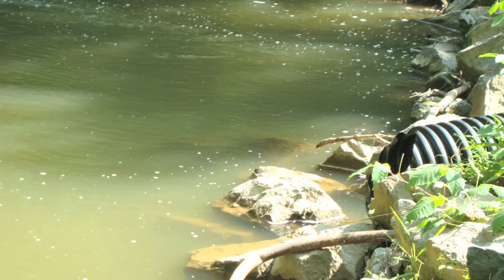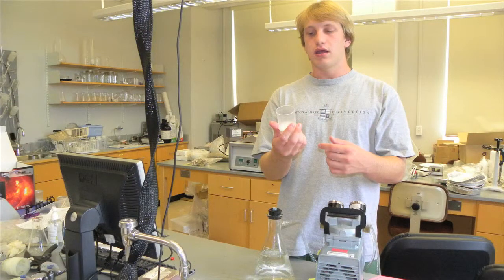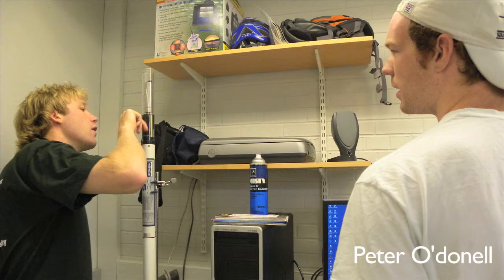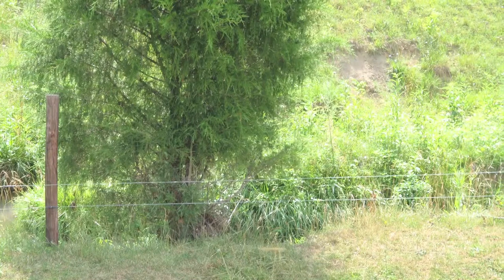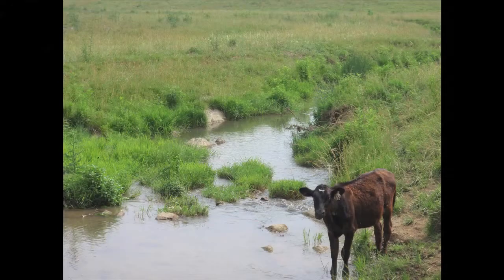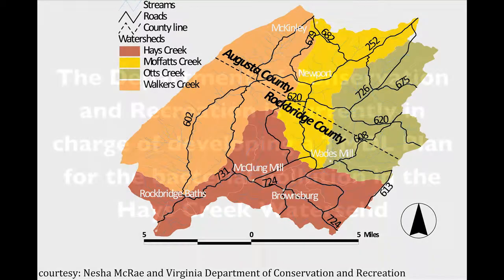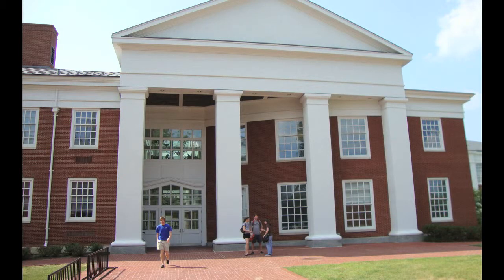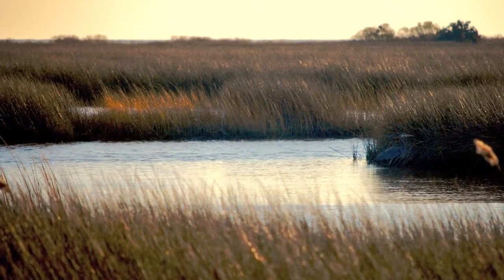Chesapeake Bay Program: Place-Based Learning